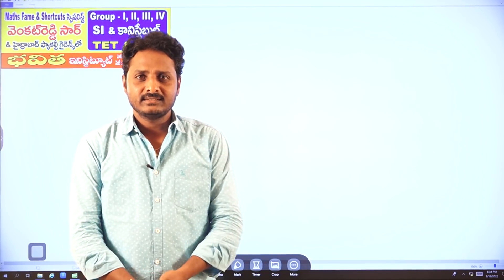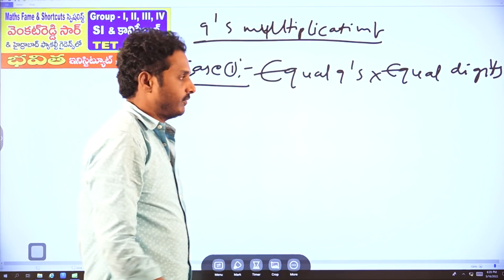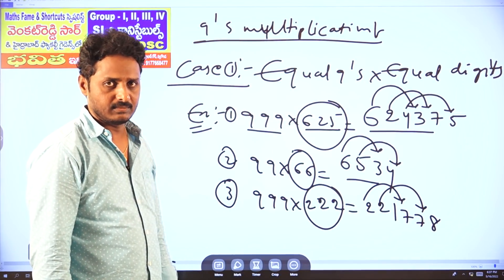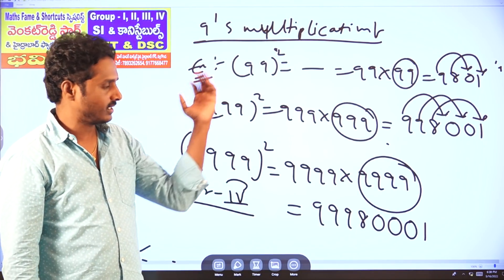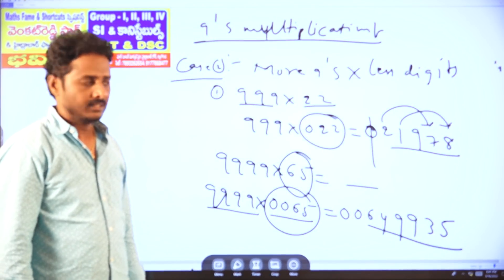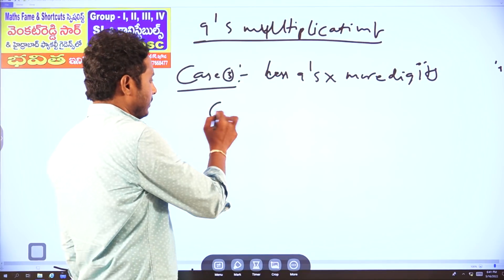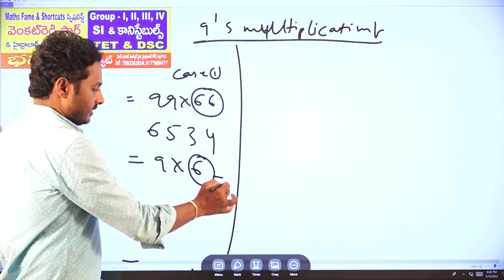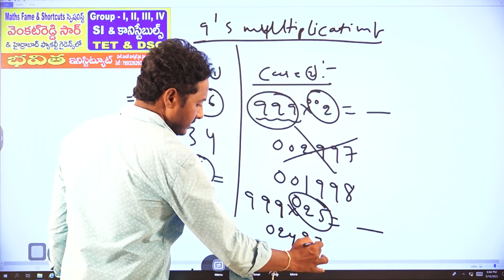షార్ట్కట్ మెథడ్ లో ఆన్సర్ చేయడం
Shortcut Method#Group-IV Previous Question#Venkat Reddy.T#Director Bhavitha Institute#Maths Faculty